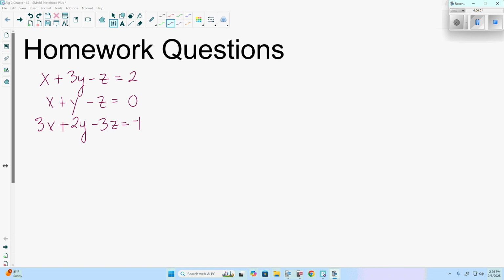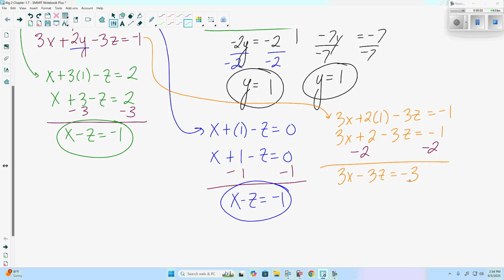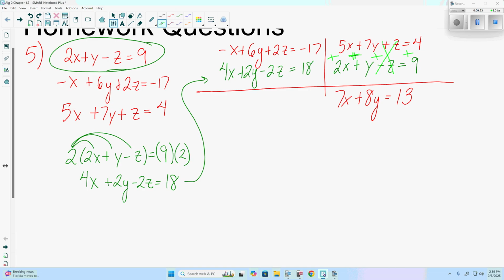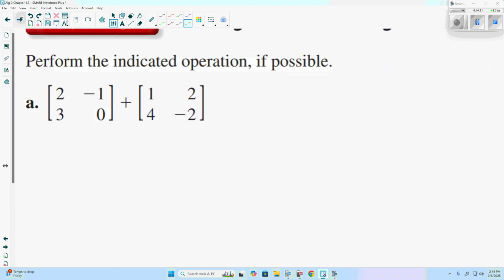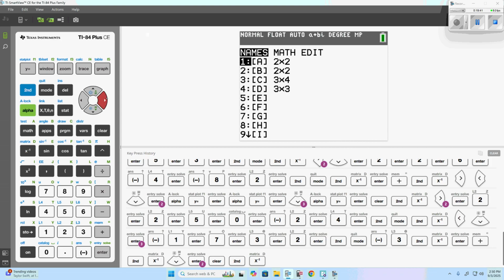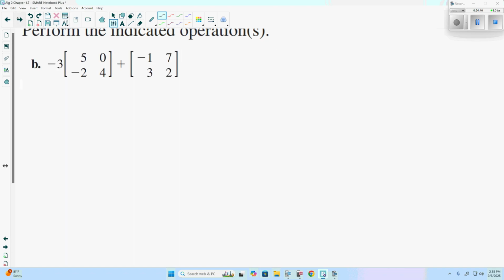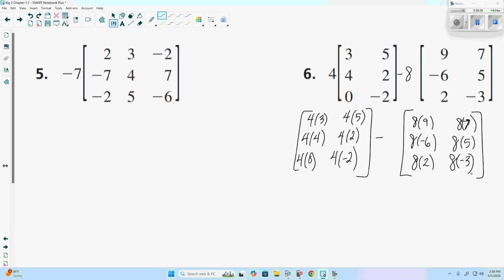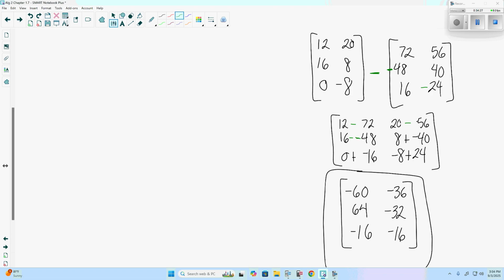Algebra 2 Chapter 1.7